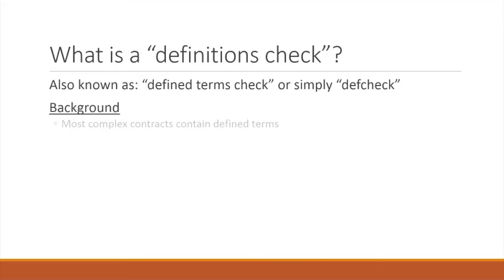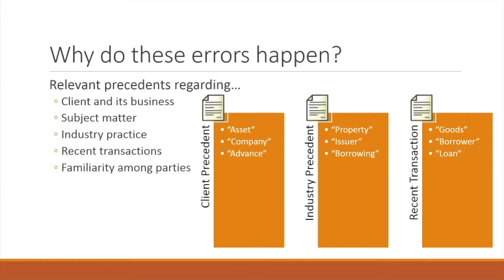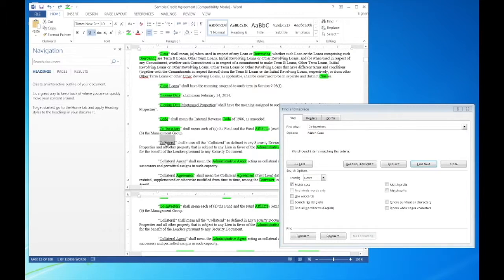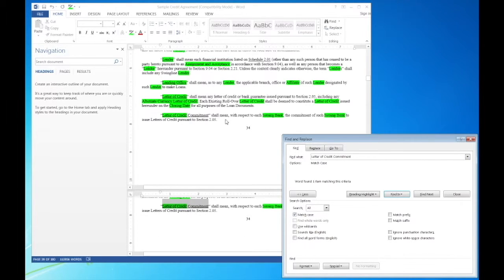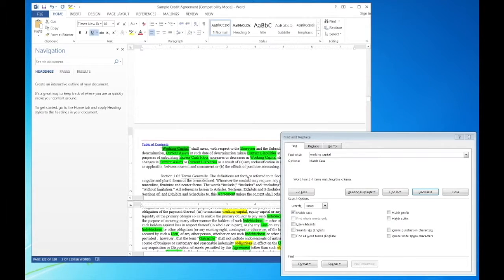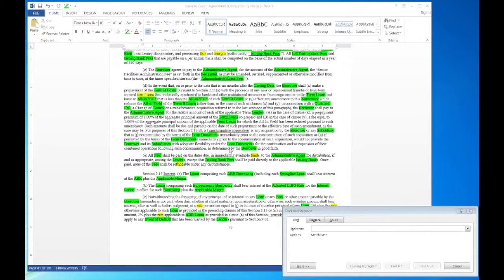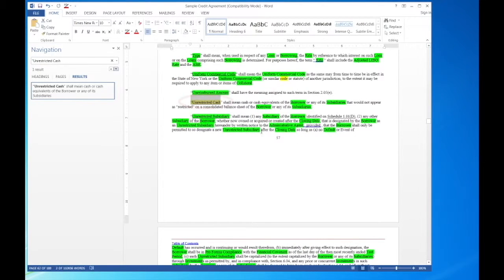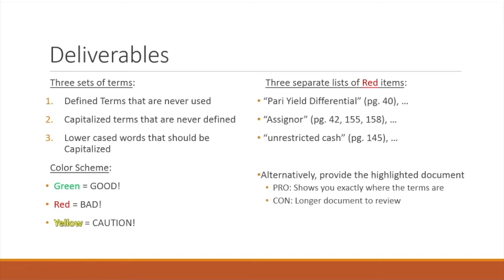Definitions Check Manual Video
This video is about how to perform a "defined terms check" on a complex legal document. This video teaches how to use Microsoft Word's find-all feature to select all defined terms, thereby making it easier to spot undefined terms. This is much more methodical than  the traditional read-through and leads to improved error detection.